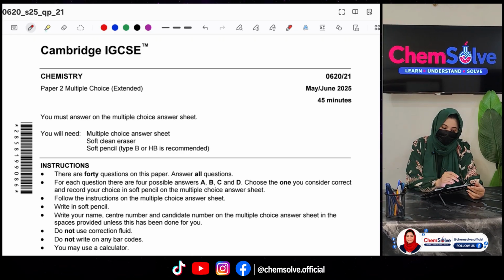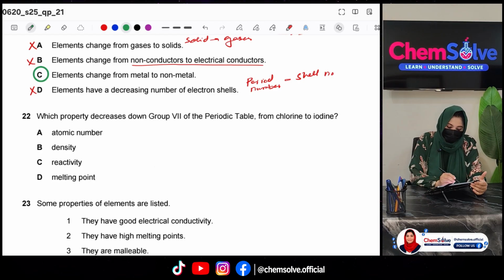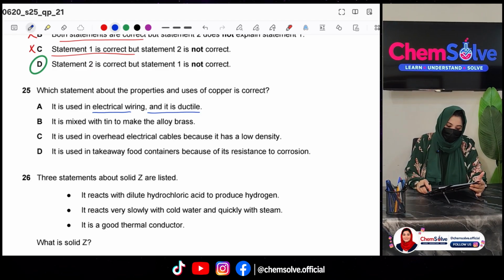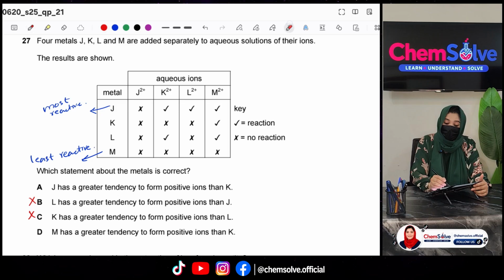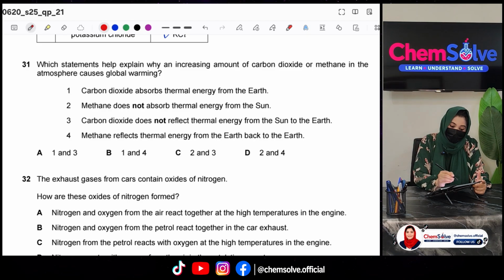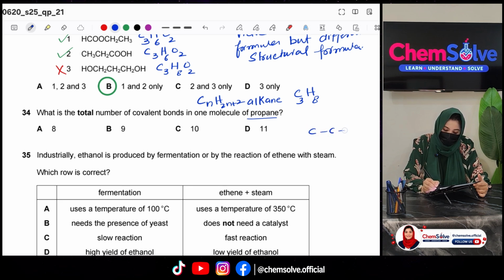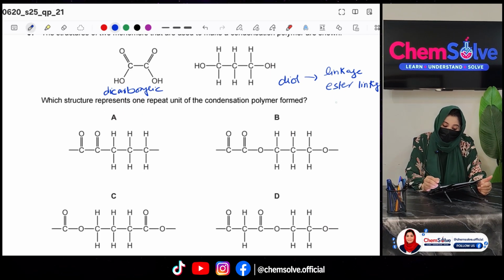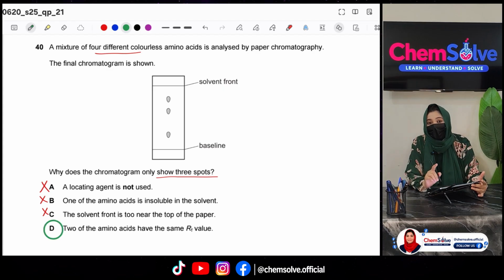0620/21 May–June 2025 Part 2 | IGCSE Chemistry 0620 P2 (MCQs) | Paper Solution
0620/21 May–June 2025 Part 2 | IGCSE Chemistry 0620 P2 (MCQs) | Paper Solution

Prepare for your IGCSE Chemistry exam by solving Cambridge IGCSE Chemistry 0620/21 May–June 2025 Part 2 (Paper 2 – MCQs) with detailed, concept-based explanations. In this video, every multiple-choice question is solved step by step to help you understand the concepts, avoid common mistakes, and score higher in your exams.

📚 In this video, you will learn:
✔️ Complete solution of 0620/21 May–June 2025 Part 2
✔️ Step-by-step explanation of every MCQ
✔️ Correct answer with detailed reasoning
✔️ Important exam tips and shortcuts
✔️ Common mistakes to avoid
✔️ Cambridge exam-solving techniques

This video is perfect for students preparing for:
✅ Paper 2 (MCQs)
✅ May–June 2025 Examination